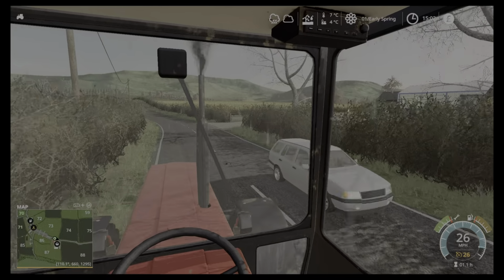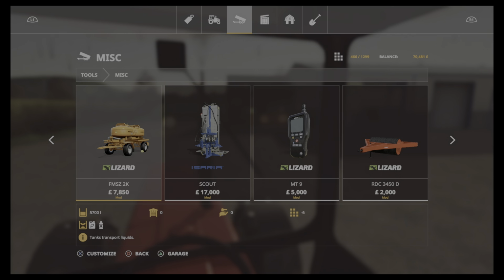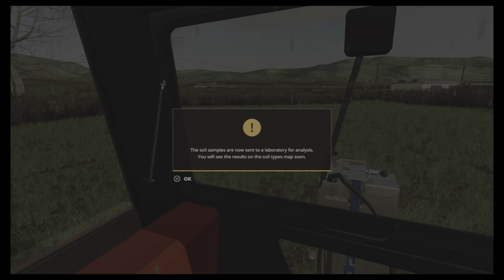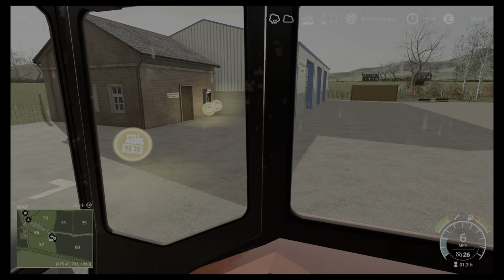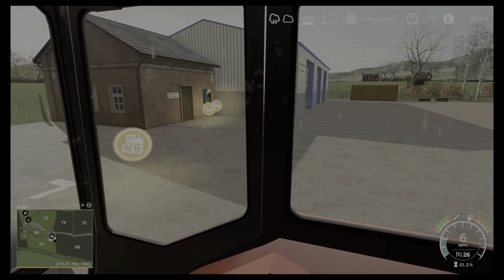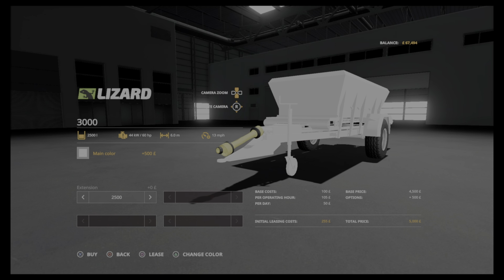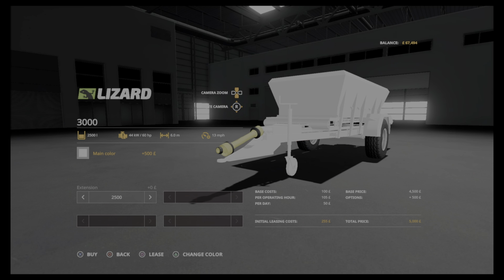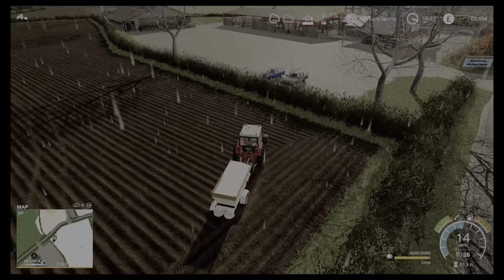Let’s Play Greenlands ep2. Farming Simulator 19 PS5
Soil samples show what our fields require on Greenlands Farming Simulator 19.